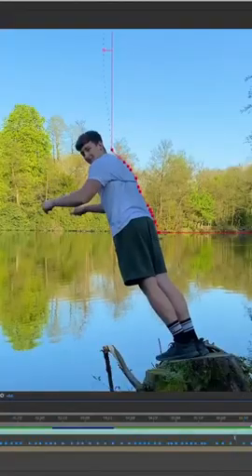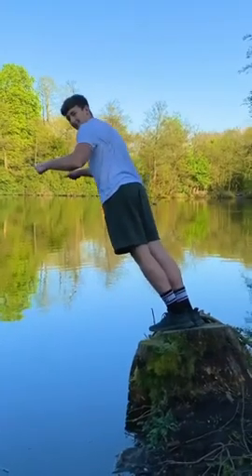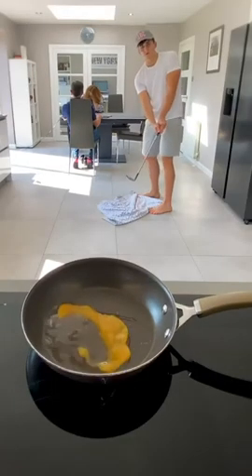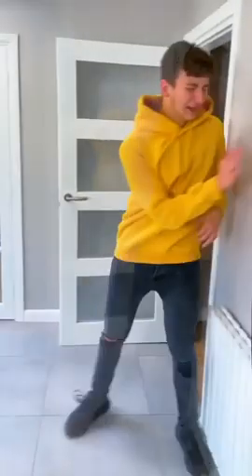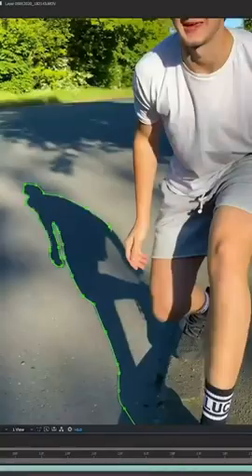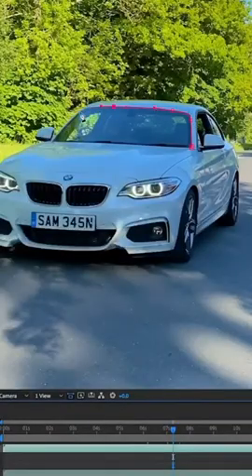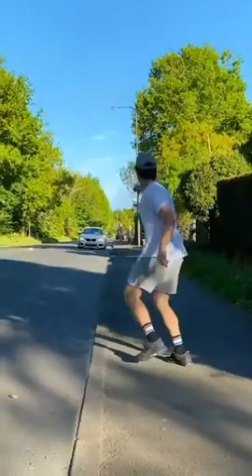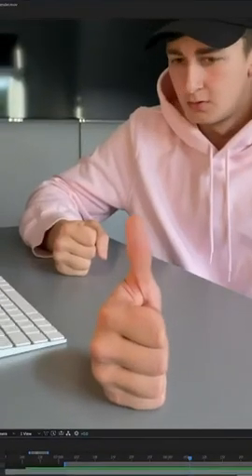18 January 2021